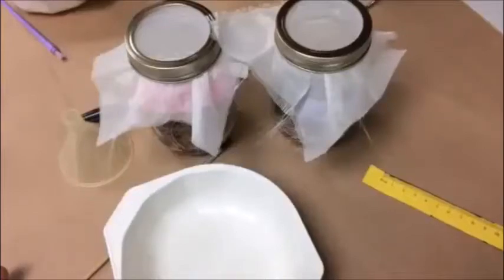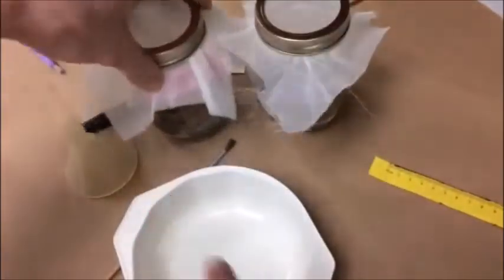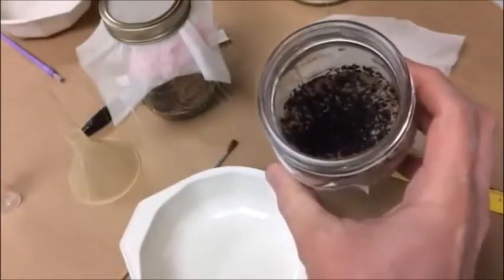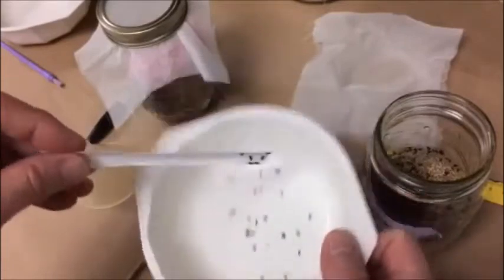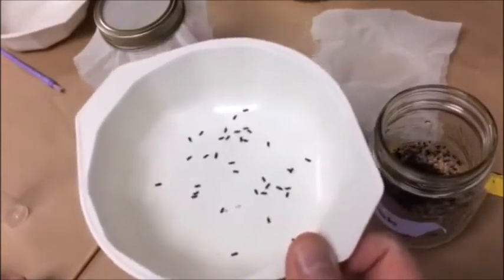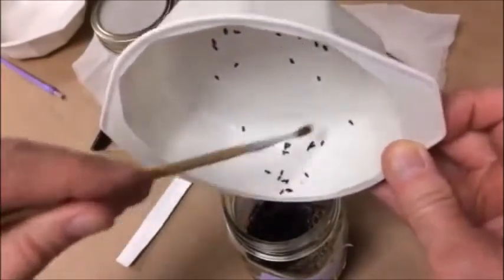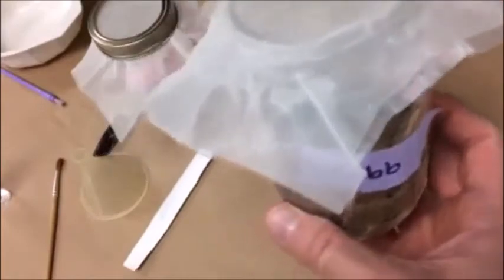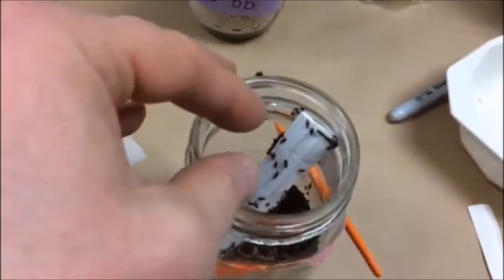Setting up Tribolium cultures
How to set up the vials for a Tribolium competition experiment